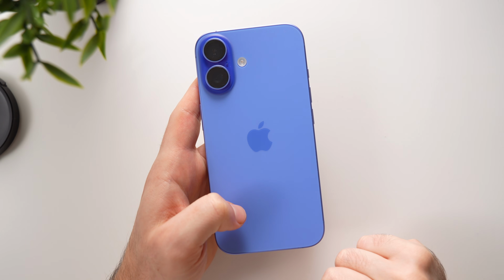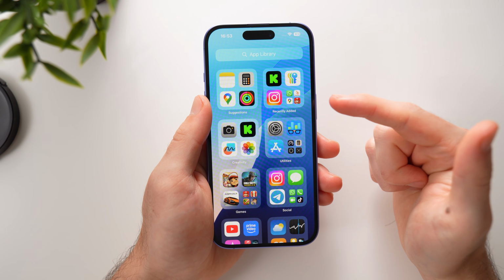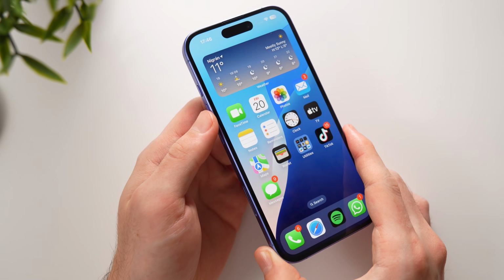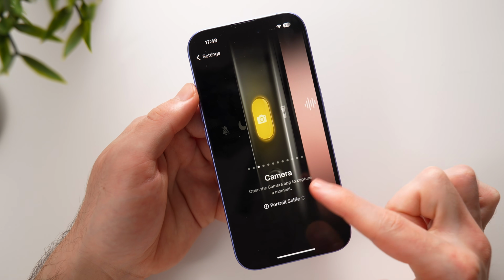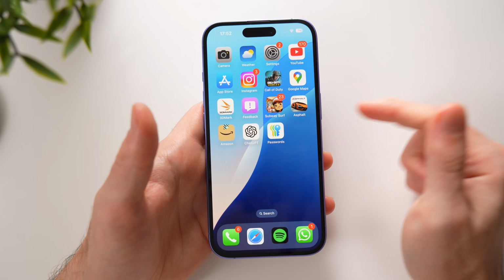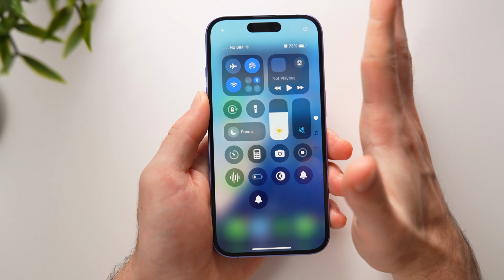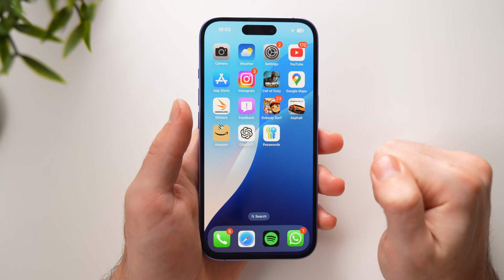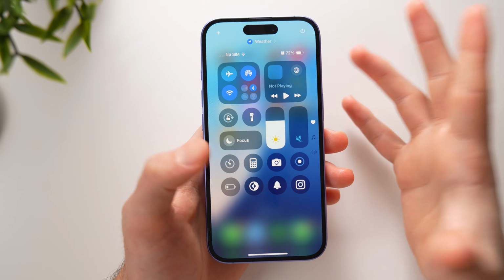How To Use The iPhone 16 (Beginners Guide)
This is a full guide on how to use the new iPhone 16

Timestamps

00:00 Introduction
00:33 Navigation
03:18 External buttons
08:40 Notifications and control center